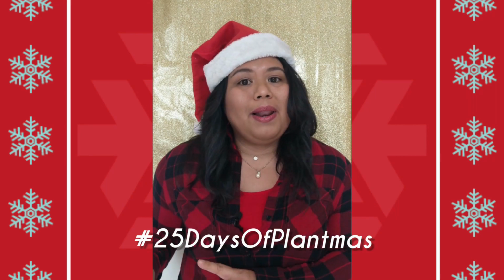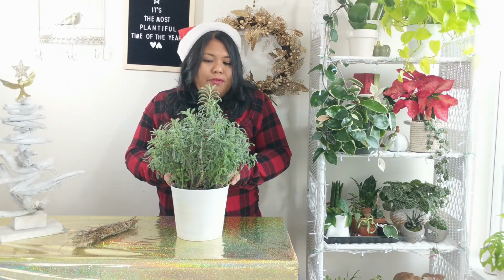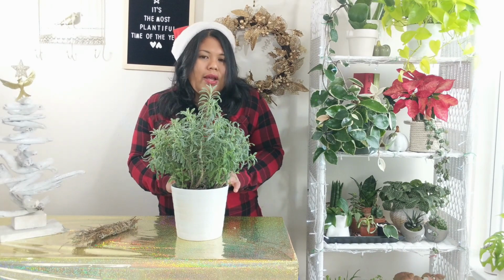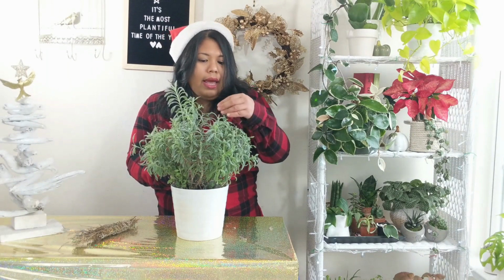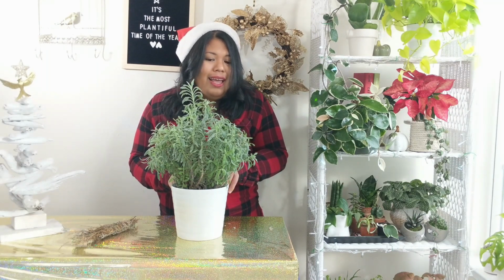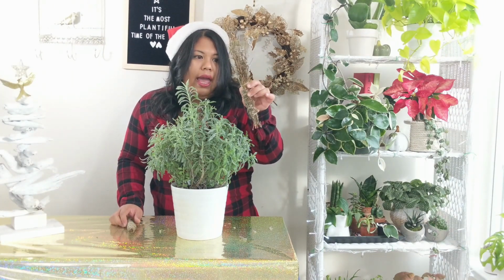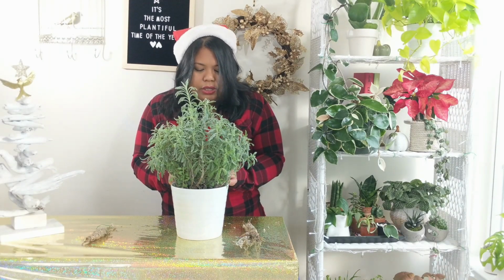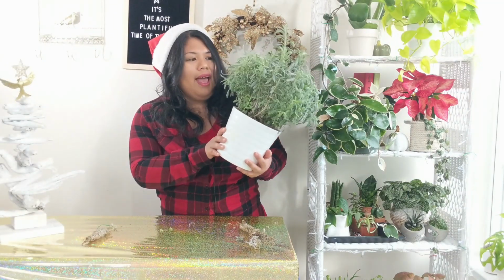MAKING SAGE BURNS, FRESHENERS & ESSENTIAL OILS FROM MY LAVENDER PLANT | DAY 5 OF 25DAYSOFPLANTMAS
25 Days of Plantmas is part of my Vlogmas 2019, where I share at least one of my plants from my plant collection everyday in December. Episodes are up every 9am EST from Dec 1 to 25.

Plantiful Vlogmas
I am also doing a more traditional vlogmas, but it won't be purely vlogging, you can expect the usual content from my channel, just with a holiday twist and filmed vlogging style.

etsy store

Want to listen to your favorite audiobooks while caring for your plants? Try Audible and Get Two Free Audiobooks

Fave Plantiful items:

Captain Jack's Organic Pesticide
Fiddle Leaf Fig Liquid Fertilizer
Organic Earthworm Castings
Organic Perlite
Espoma Indoor Potting Mix
Black Gold Indoor Potting Mix